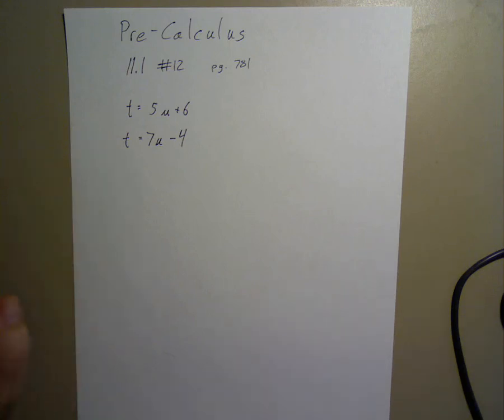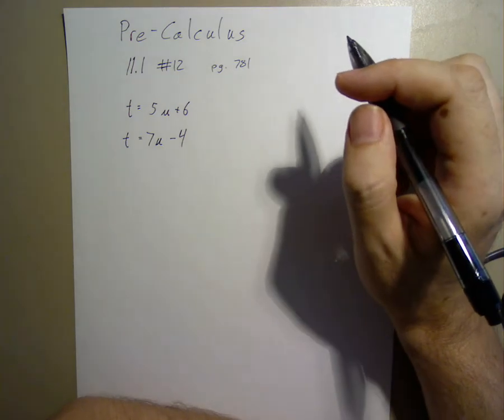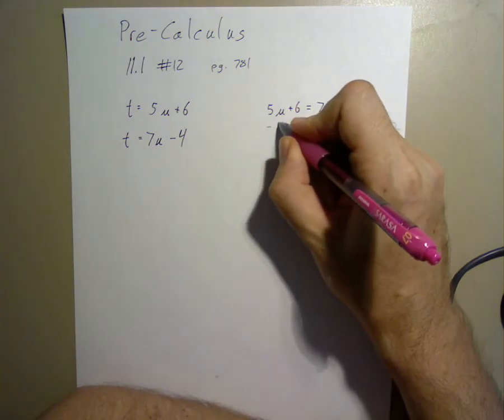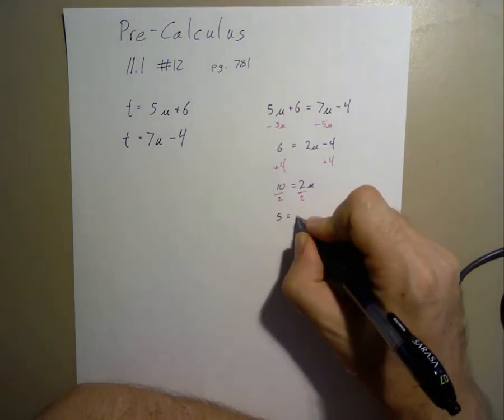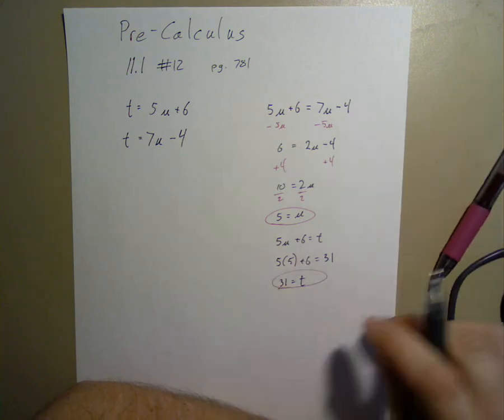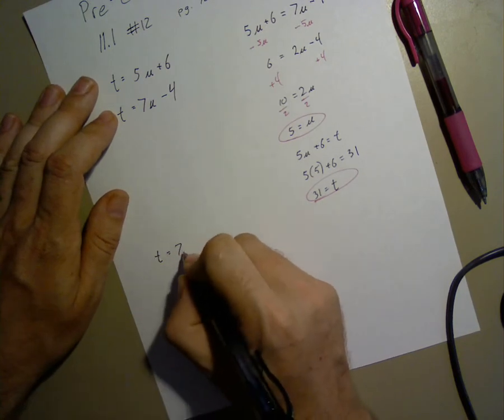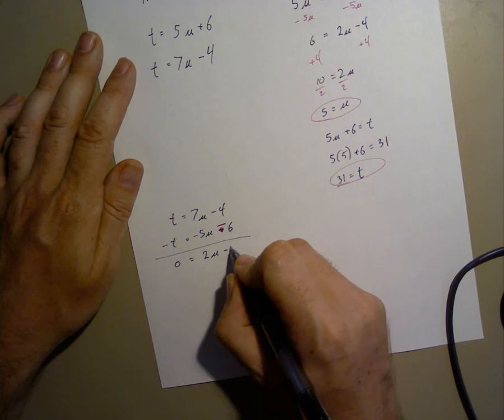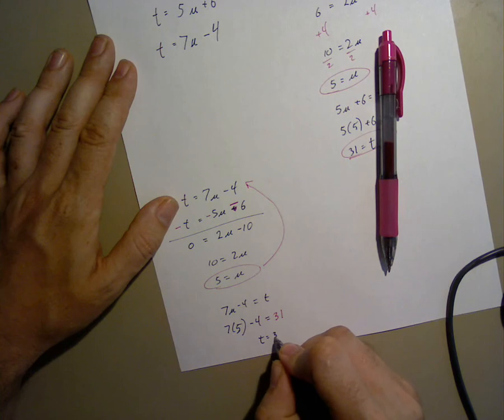Substitution and Elimination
Solving equations using substitution and elimination - Ottawa University PreCalculus Week 6.